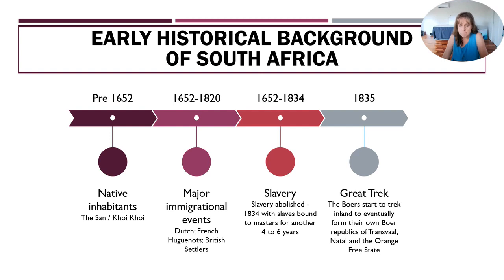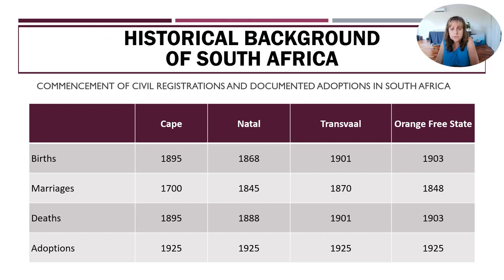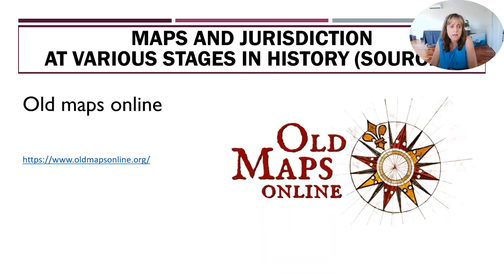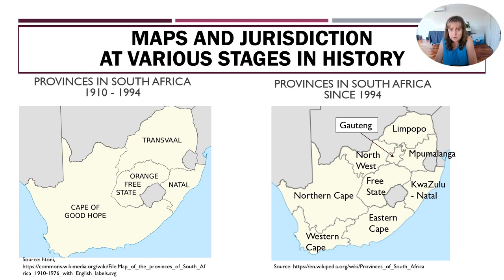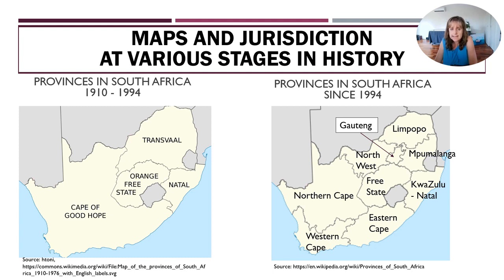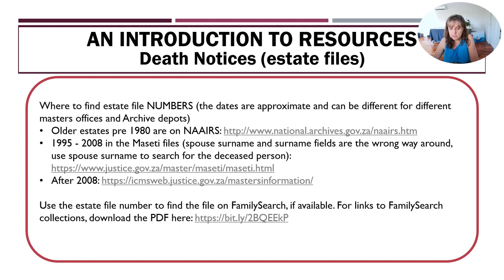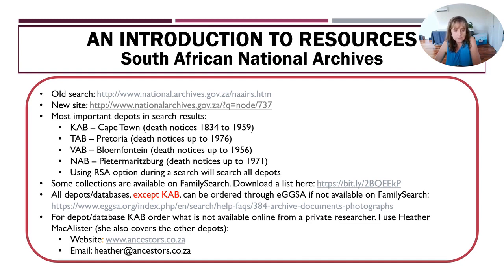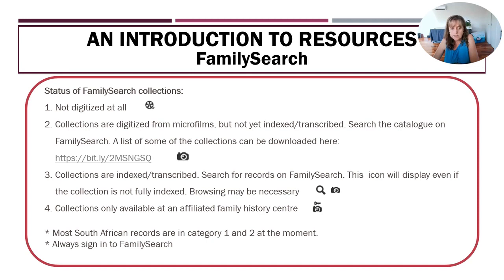Concise guide to researching South African ancestors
An introduction to South African history, geography, and family history that will help you understand its intricacies and start you on your research path.